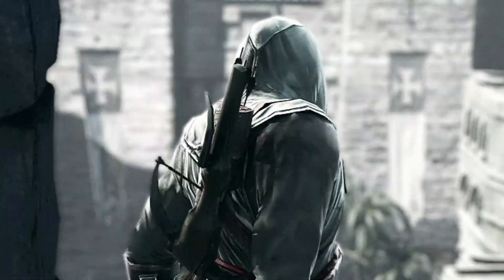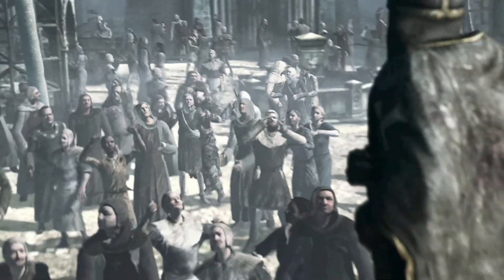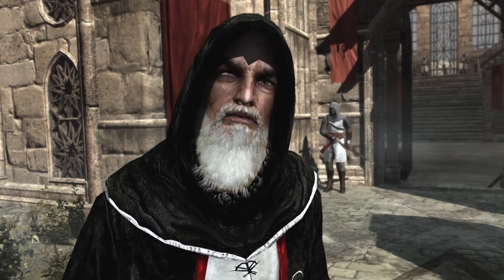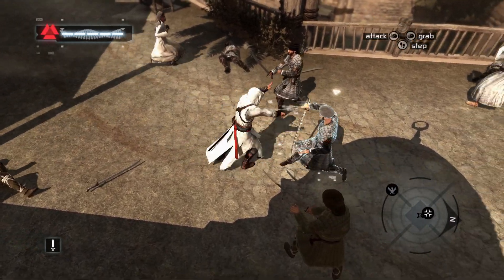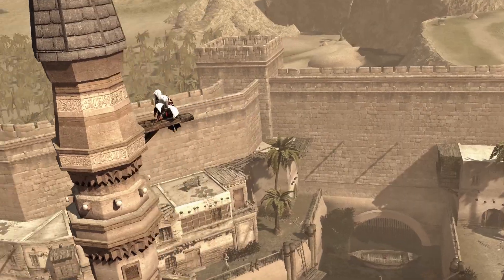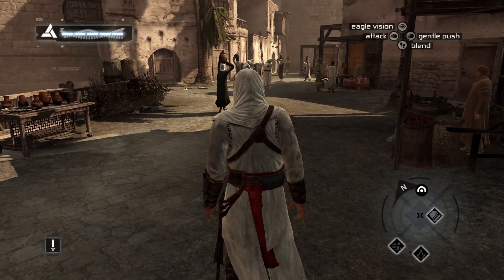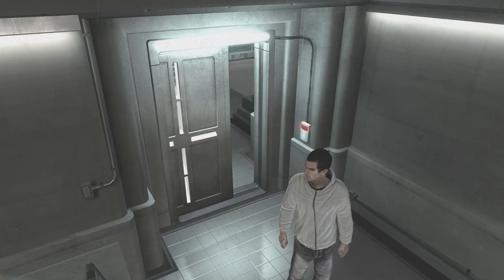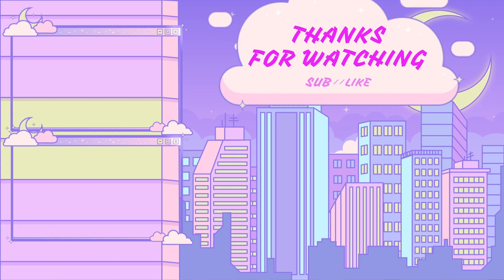Assassin's Creed (2007) is my 93rd favorite video game, and one of the jankiest PC port ever!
On the 274th day of ranking my 366 favorite video games of all time, play this on a console!